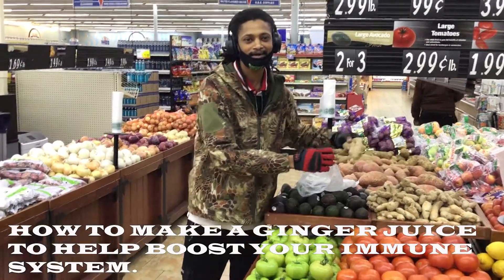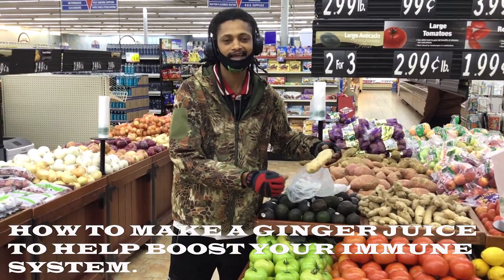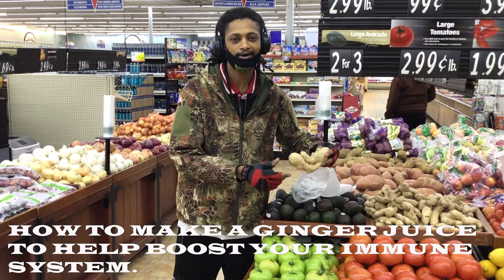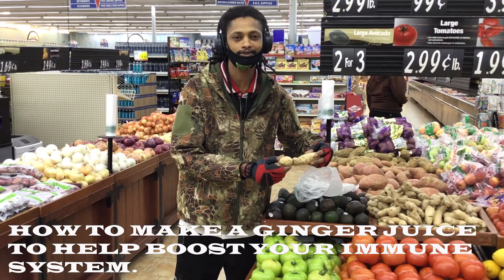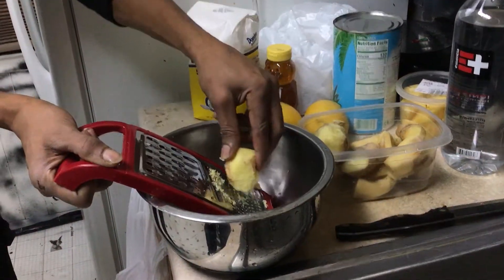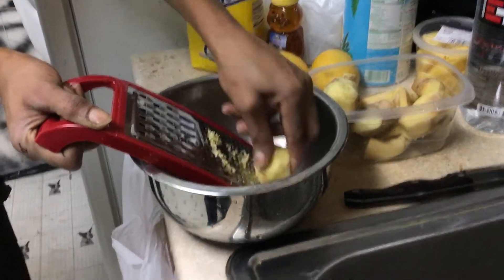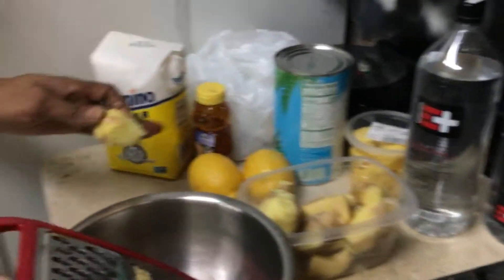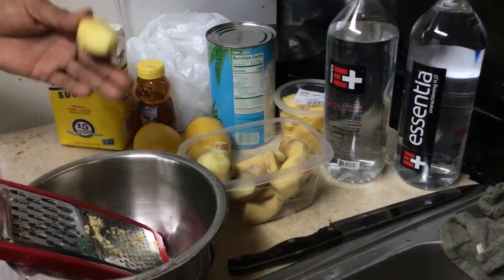PAP1 Instructional Video: How to make a Ginger Juice to help Boost your Immune System.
Part of Project and Portfolio 1
Full Sail University